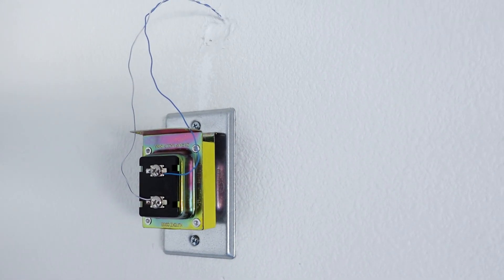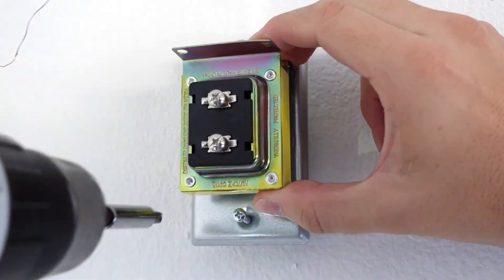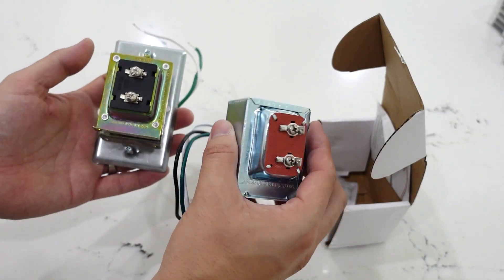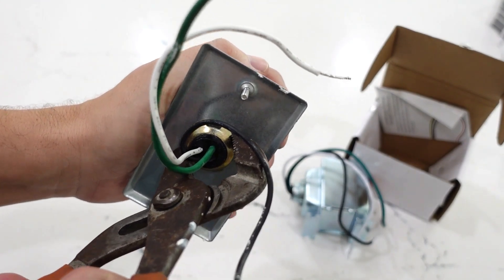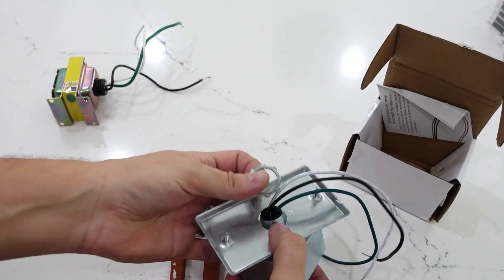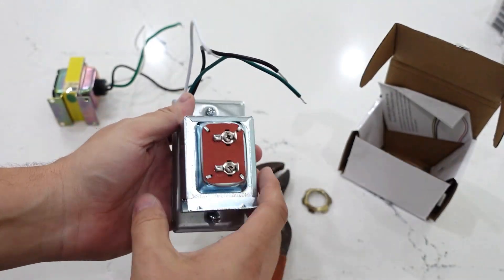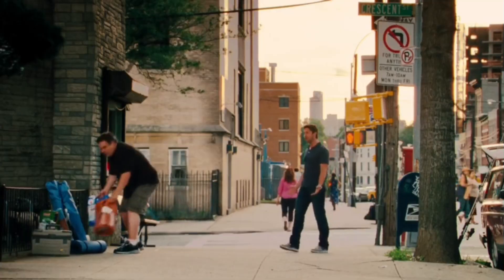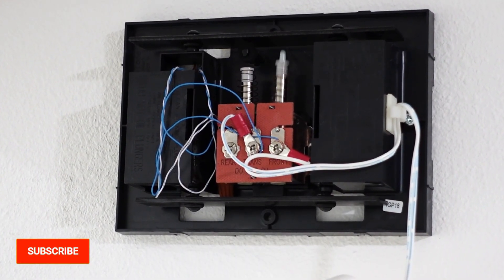How to Install 16V 30VA Doorbell Transformer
In this video, I’ll show you how to safely replace a 16V 10VA transformer with a 16V 30VA model—perfect for powering smart video doorbells like Ring, Nest, or Lorex. From shutting off the breaker to wiring, mounting, and testing with your chime kit, this guide covers it all.

16v 30va transformer installation tutorial,